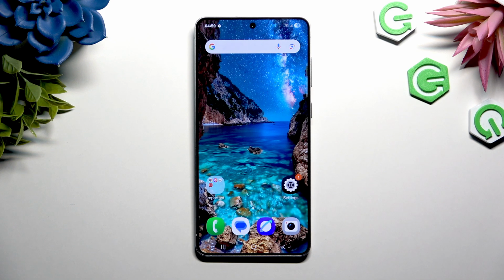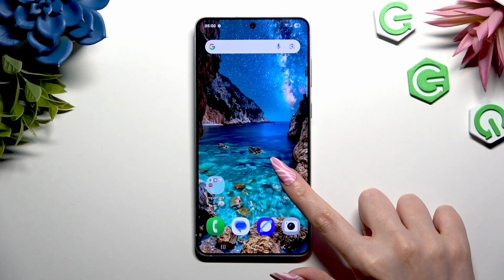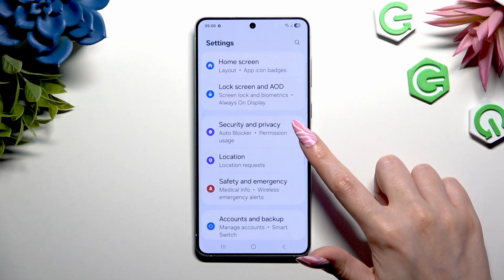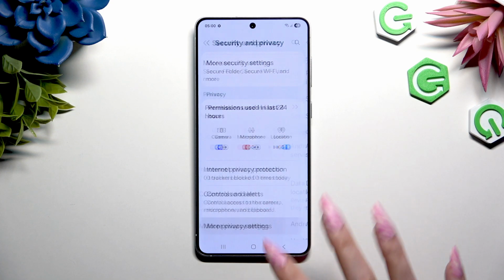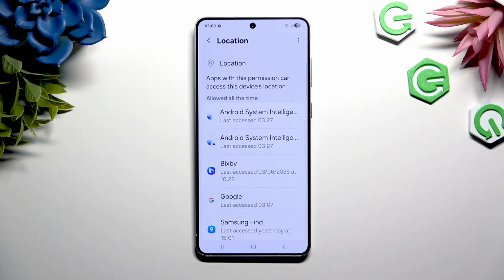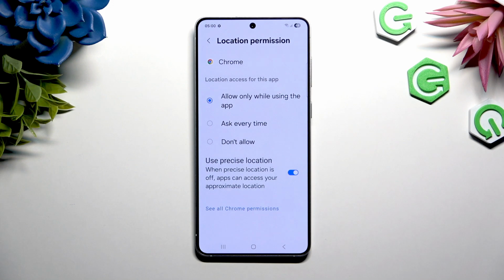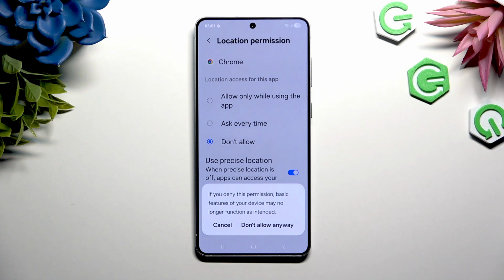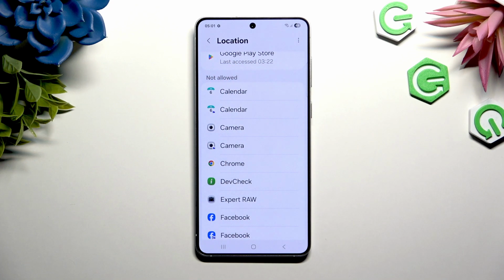SAMSUNG Galaxy S25 Edge – How to Allow or Deny Location Access for Any App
Learn how to manage location permissions on your SAMSUNG Galaxy S25 Edge with this easy step-by-step guide. In this video, you'll see how to allow or deny location access for any chosen app on your device. We walk you through opening the settings, finding the right privacy options, and selecting the best permission for each app. Whether you want to protect your privacy or enable location for specific apps, this tutorial will help you control which apps can use your location on the SAMSUNG Galaxy S25 Edge. Adjusting these settings can help you keep your data safe and customize your smartphone experience.

How to allow location access for a specific app on SAMSUNG Galaxy S25 Edge?
How to deny location permission to an app on SAMSUNG Galaxy S25 Edge?
Where is the location permission manager on SAMSUNG Galaxy S25 Edge?

0:00 Introduction
0:11 Open Settings
0:20 Go to Security and Privacy
0:28 Access More Privacy Settings
0:36 Open Permission Manager
0:43 Select Location
0:50 Choose App to Manage
0:56 Set Location Permission (Allow, Ask, Deny)
1:17 Confirm and Finish